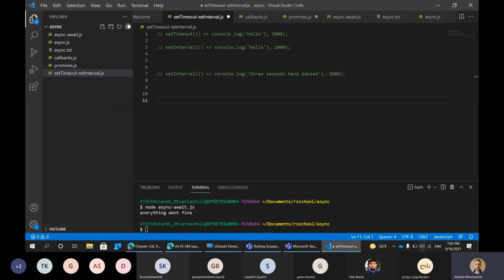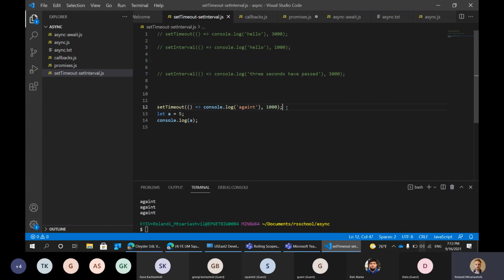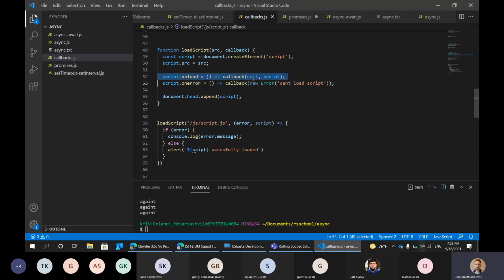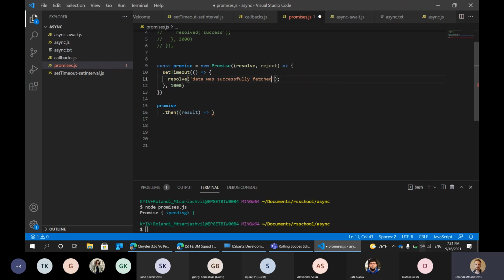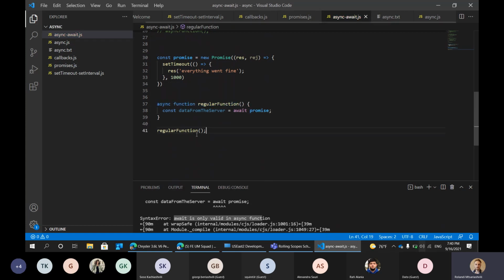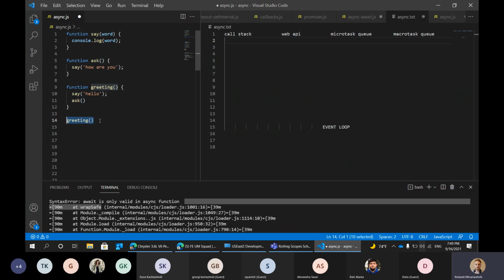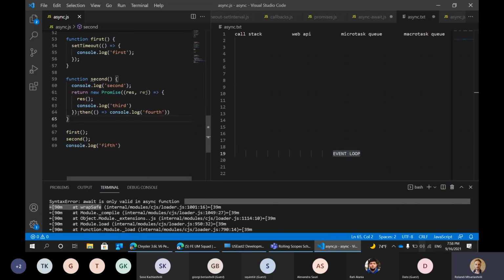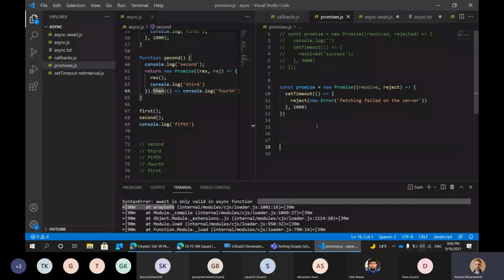Rolling Scopes School Georgia. Async programming